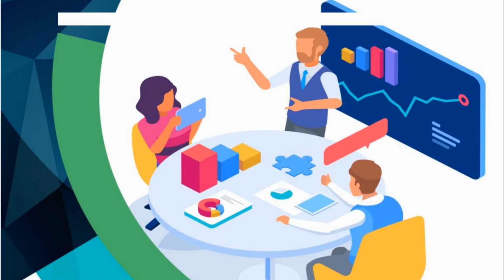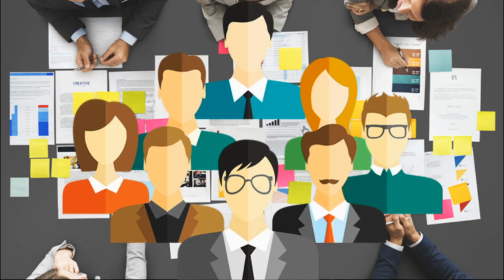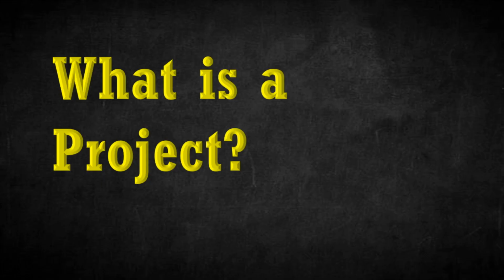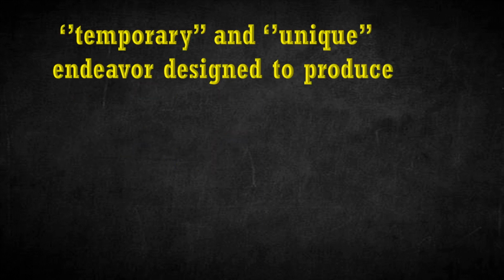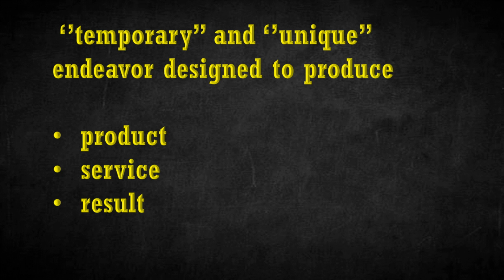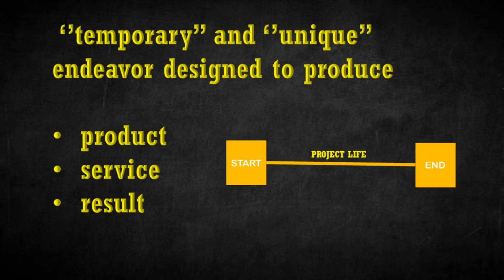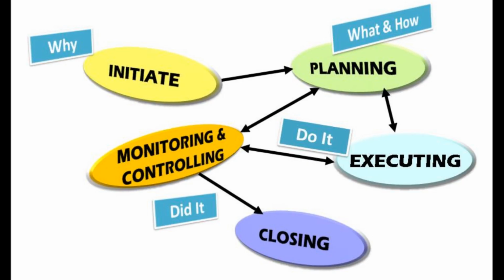PMP course: 0-0- Project management, project, operations, program and portfolio- introduction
What is project?
What is operation?
What is a program?
What is a portfolio?

Project Management series with accordance to PMBOK 6 and PMBOK7 under PMI. This series aims to make the student and audience to learn project management as easy as possible.

Translated titles:
دوره PMP: 0-0-مدیریت پروژه، پروژه، عملیات، برنامه و نمونه

Kurs PMP: 0-0-Zarządzanie projektami, projektami, operacjami, programem i portfolio-wprowadzenie

PMP ਕੋਰਸ: 0-0-ਪ੍ਰੋਜੈਕਟ ਪ੍ਰਬੰਧਨ, ਪ੍ਰੋਜੈਕਟ, ਸ

Curs PMP: 0-0-Management de proiect, proiect, operațiuni, program și portofoliu-introducere

Курс PMP: 0-0-Управление проектами, проект, операции, прог

Cùrsa PMP: 0-0-Stiùireadh pròiseict, pròiseact, gnìomhachd, prògram agus pasgan-ro-ràdh

ПМП курс: 0-0-Управљање пројектима, пројекти, операције,

Kurz PMP: 0-0-Projektový manažment, projekt, operácie, program a portfólio-úvod

Tečaj PMP: 0-0-Vodenje projektov, projekt, operacije, program in portfelj-predstavitev

Tangtu PMP: 0-0-Manajemén proyék, proyék, operasi, program jeung portofolio-bubuka

Curso PMP: 0-0-Gestión de proyectos, proyecto, operaciones, programa y portafolio-introducción

PMP-Kurs: 0-0-Projektmanagement, Projekt, Betrieb, Programm und Portfolio-Einführung

Cours PMP : 0-0-Gestion de projet, projet, opérations, programme et portefeuille-introduction

Curso PMP: 0-0-Gerenciamento de projetos, projeto, operações, programa e portfólio-introdução

पीएमपी पाठ्यक्रम: 0-0-परियोजना प्रबंधन,

دورة PMP: 0-0-إدارة المشروع ، المشروع ، العمليات ، البرنام

PMP কোর্স: 0-0-প্রকল্প ব্যবস্থাপনা, প্রকল্

PMP 课程：0-0-项目管理、项目、运营、计划和投资组合-介绍

PMP 課程：0-0-項目管理、項目、運營、計劃和投資組合-介紹

Kurso ng PMP: 0-0-Pamamahala ng proyekto, proyekto, pagpapatakbo, programa at portfolio-panimula

PMP курс: 0-0-Управление на проекти, проекти, операции, про

PMP კურსი: 0-0-პროექტის მენეჯმენტი, პროექტ

Cúrsa PMP: 0-0-Bainistíocht tionscadail, tionscadail, oibríochtaí, clár agus punann-réamhrá

Corso PMP: 0-0-Project management, progetto, operazioni, programma e portfolio-introduzione

PMPコース：0-0-プロジェクト管理、プロジェクト、運用、プログラム、ポー

PMP курс: 0-0-Төслийн удирдлага, төсөл, үйл ажиллагаа, хөтө

PMP کورس: 0-0-پروجیکٹ مینجمنٹ، پروجیکٹ، آپریشنز، پروگرام